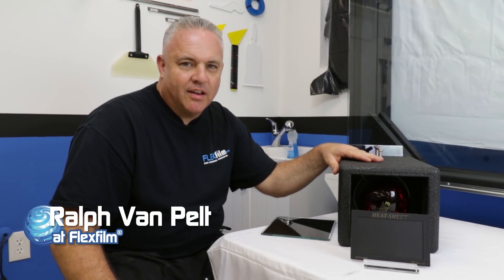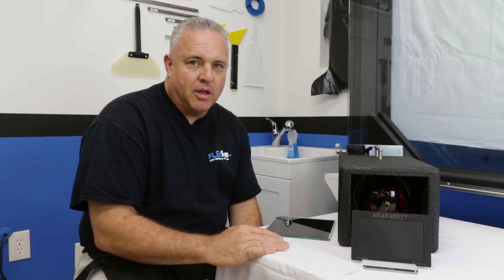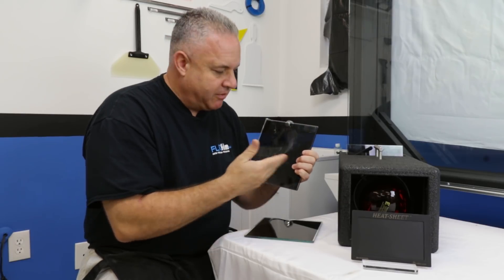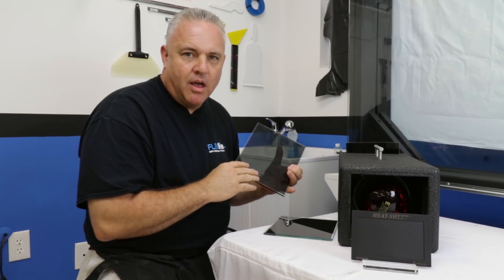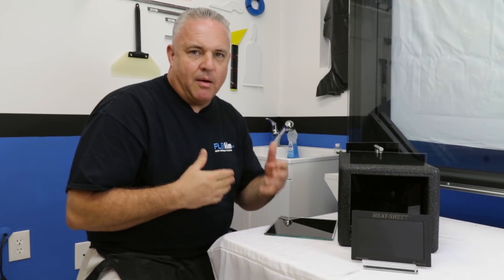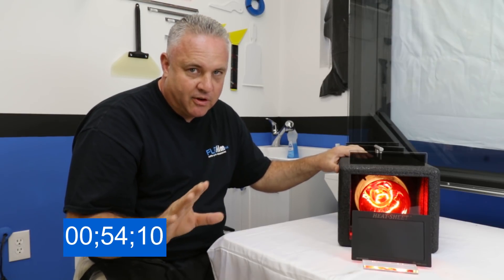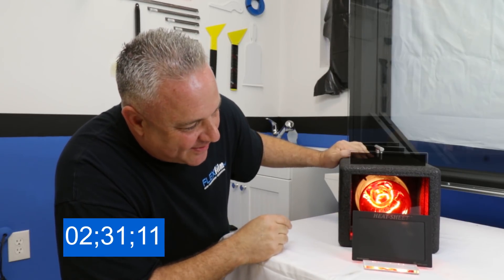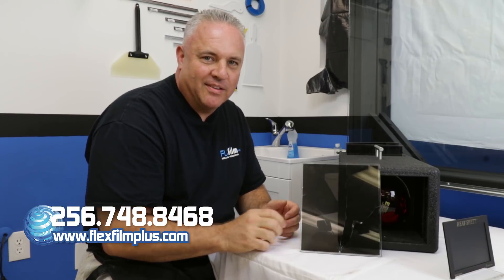Not All "Ceramic" Films Are Created Equal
You can now purchase pre-cut patterns and tool kits on our online store. to pick out your pattern and tool kit today!

There are many people who are purchasing ceramic window film everyday without knowing the actual performance of the product. Your hand in a heat box demonstration doesn't lie! We at Flexfilm lend our expertise to choose quality window film in the industry that you can use to support you and your business.